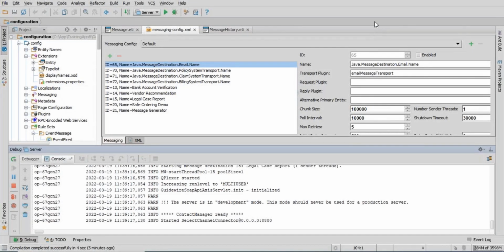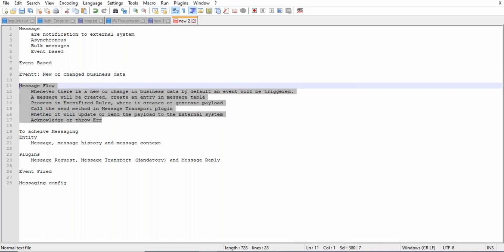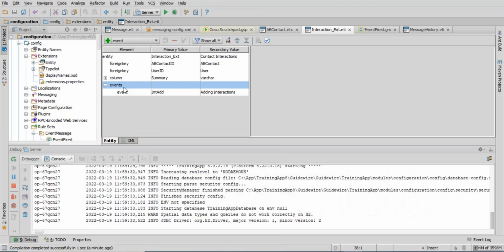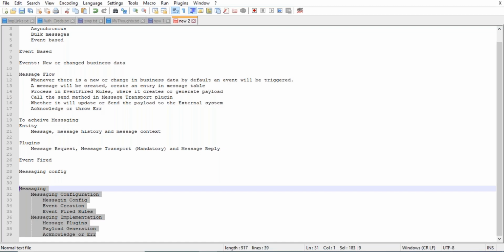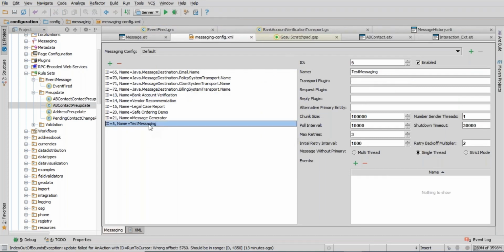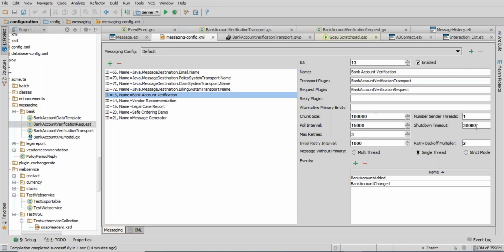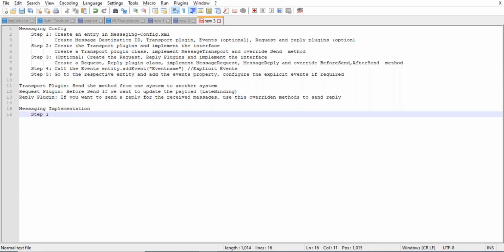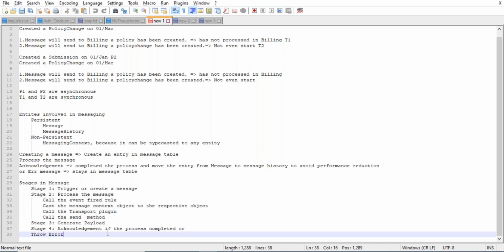Guidewire Policy Center Tutorials | Guidewire Policy Center Training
The above video on gudiewire policy center covers the topics on messages, creating a new property event and woking on policy center software (Gosu Scratcpad).

01:25 - Message
14:30 - Property Events
38:34 - About the Message Configuration Steps